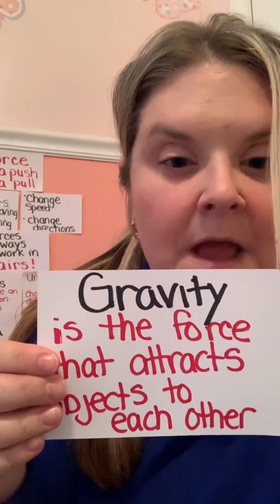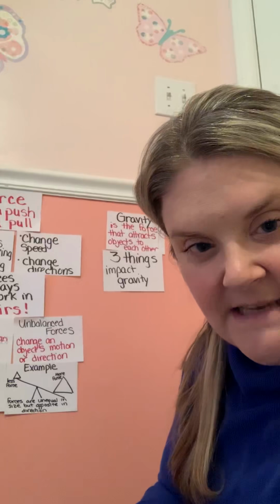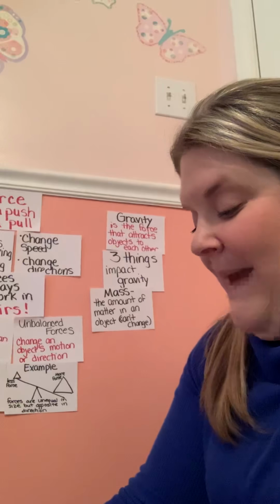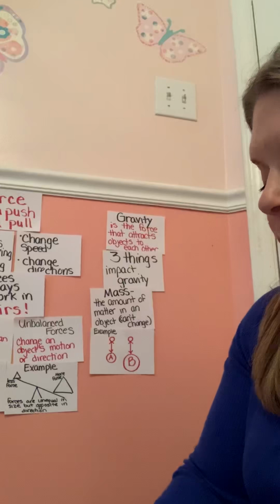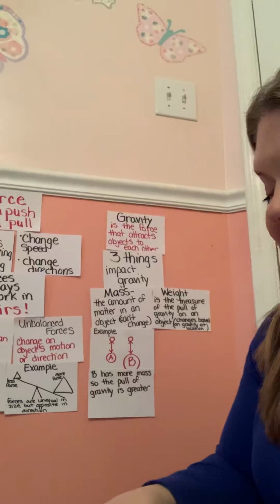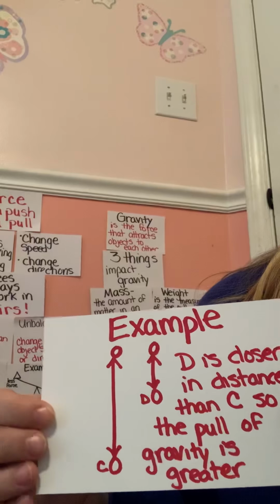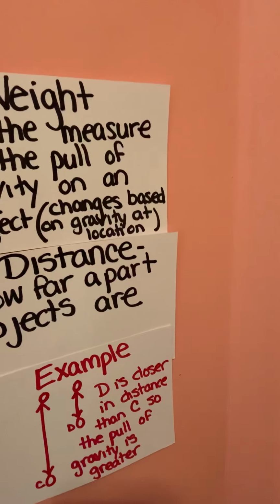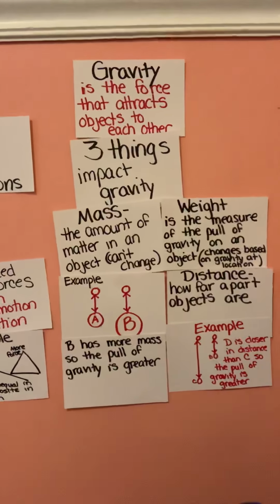Force and Gravity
Learn about balanced and unbalanced force and three things that impact the pull of gravity